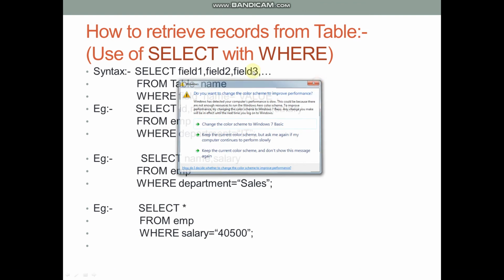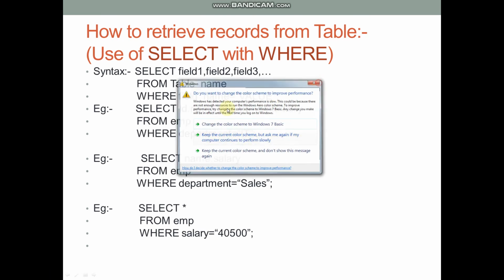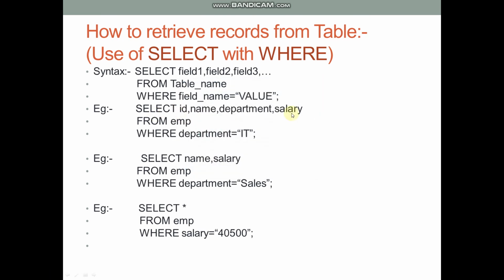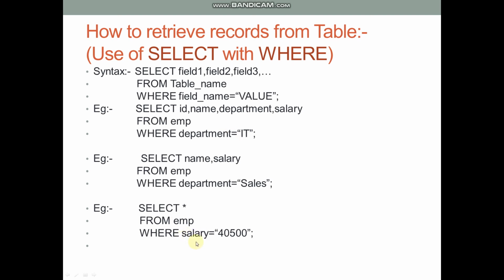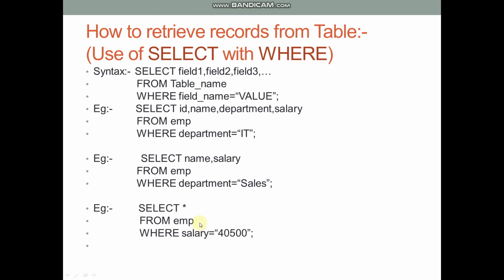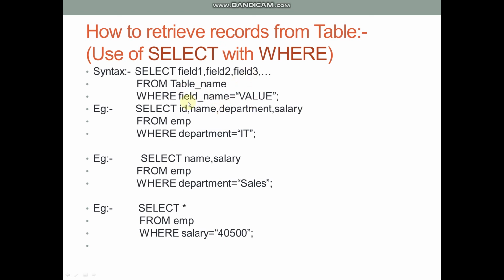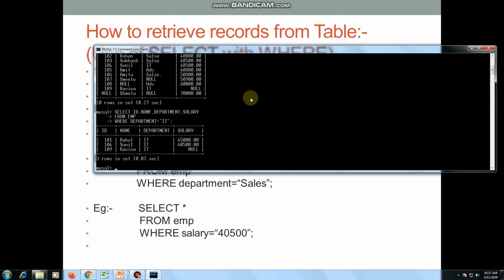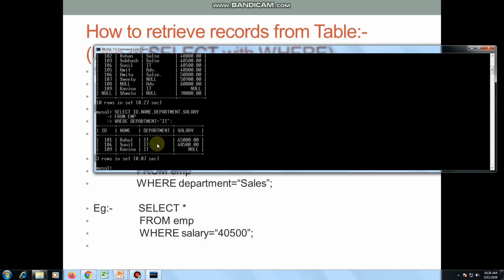MySQL Part 4_6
DML command SELECT